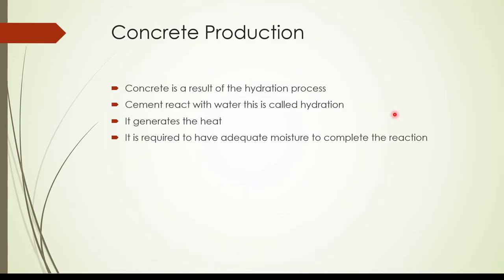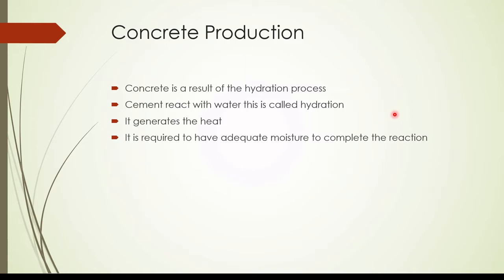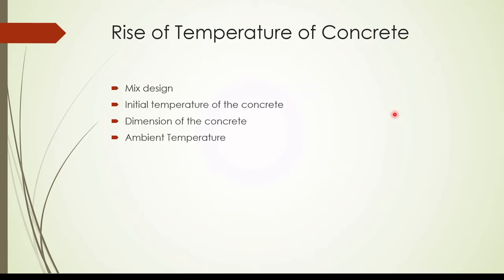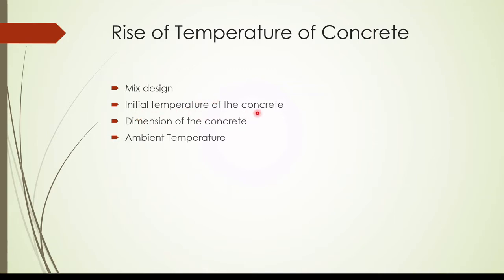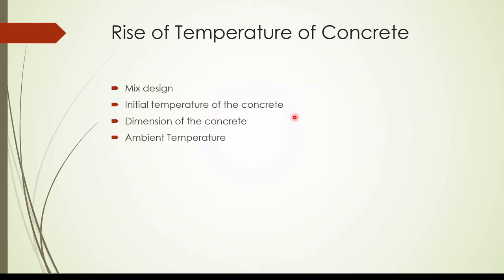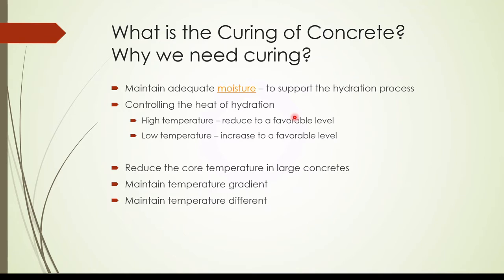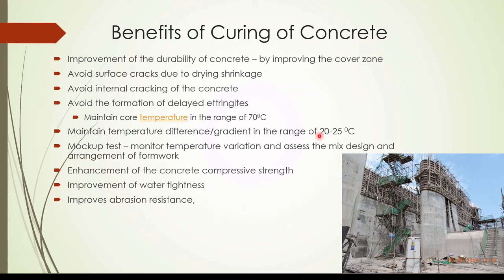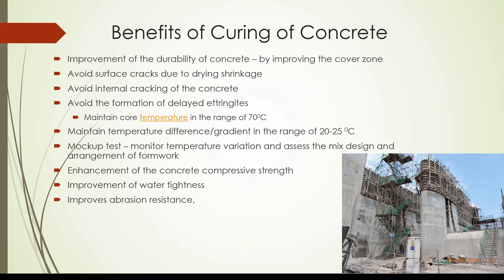Curing of Concrete | What is Curing | Structural Guide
The curing of concrete is one of the most important factors in concrete construction as it is related to properties such as characteristic strength, permeability, durability, etc. Further, it is required to do the curing at the right time and a sufficient period of curing is very important to achieve the exact properties of concrete.

The curing of concrete is done to avoid the evaporation of the water from the concrete when it gets hardened and to maintain the moisture in the concrete surface for hydration reactions.

Comments
curing of concrete why curing of concrete is important concrete curing